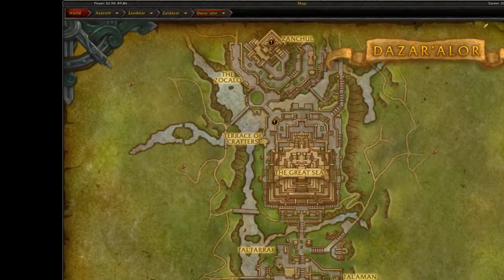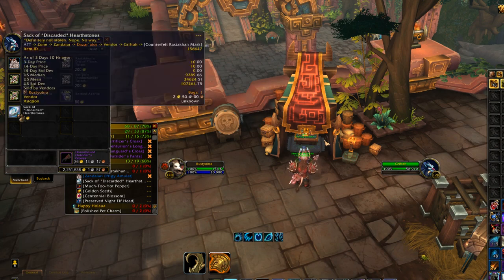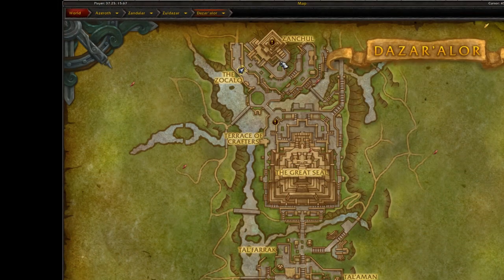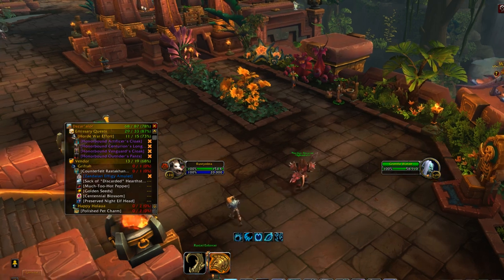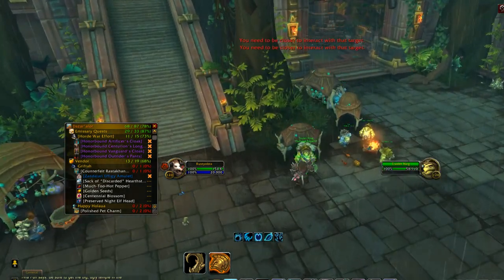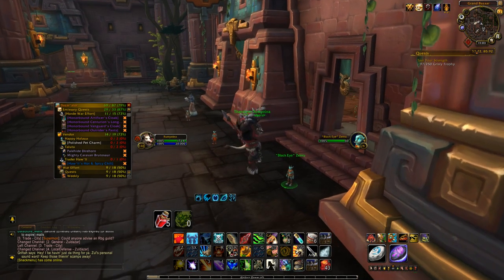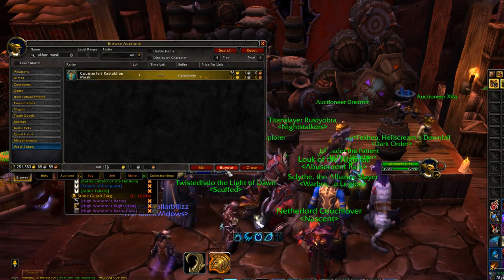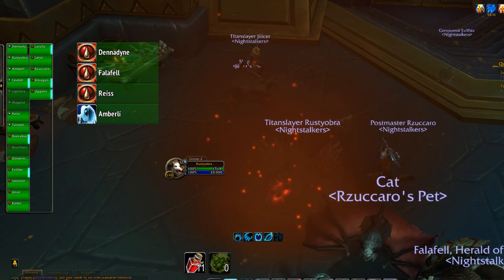How to get the Zandalari Effigy Amulet toy and "kill" your guildmates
I really enjoy this toy as it helps calm me down when someone screws up a really obvious mechanic.